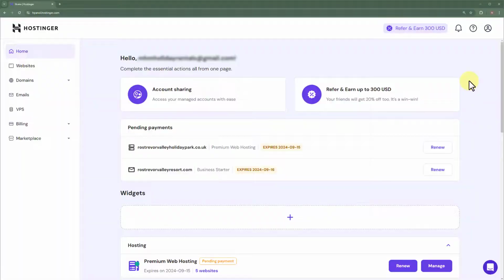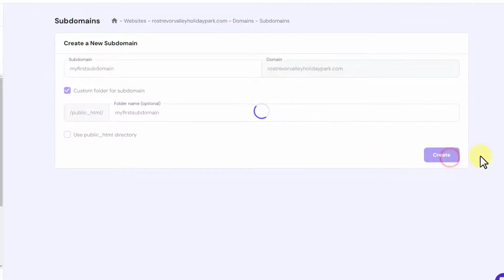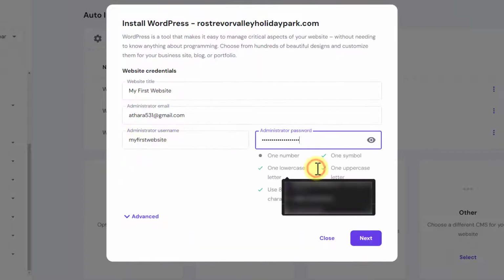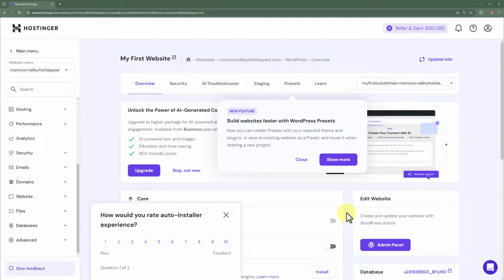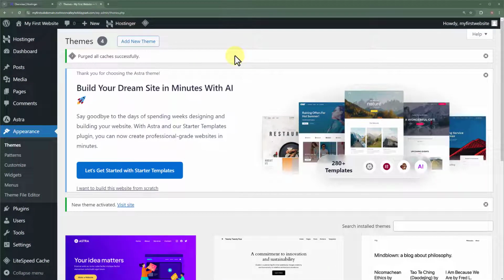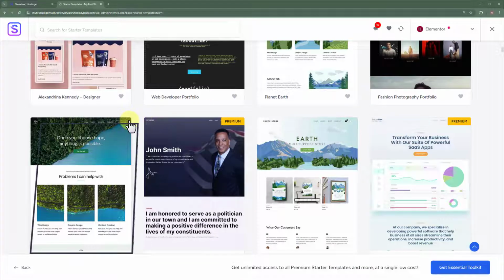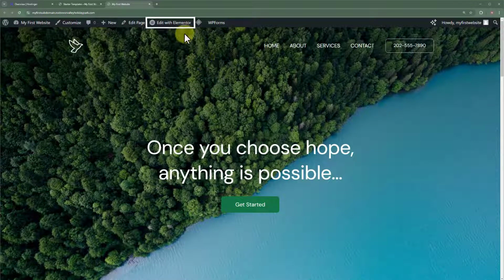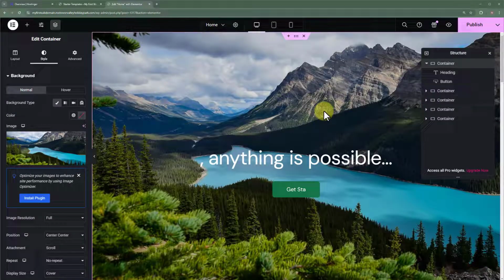How To Create Subdomain And Install Wordpress In Hostinger 2026 | Add Subdomain In Hostinger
Learn how to create subdomain and install wordpress in hostinger in 2026. You can easily add subdomain in hostinger and create a new WordPress website for free. We can create multiple subdomains for our main domain and create multiple WordPress websites.

So If you want to create new subdomain and install wordpress then this video is for you.

 In This Video Tutorial You’ll Learn:

1. How To Create Subdomain And Install Wordpress In Hostinger

2. How to Add Subdomain In Hostinger

Follow the simple steps to Create Subdomain And Install Wordpress In Hostinger:

Step # 1 : Create Subdomain In Hostinger
From the hostinger Hpanel click on manage, click on domains and then sub domains, enter your sub domain name and then click on create.

Step # 2 : Install Wordpress In Hostinger
Click on manage next to your web hosting, click on websites and select auto installer, select WordPress, click on install, enter your WordPress credentials, select your subdomain and then click on install.

That’s it you have successfully created subdomain and installed wordpress in hostinger.